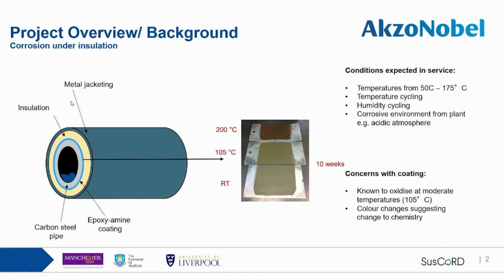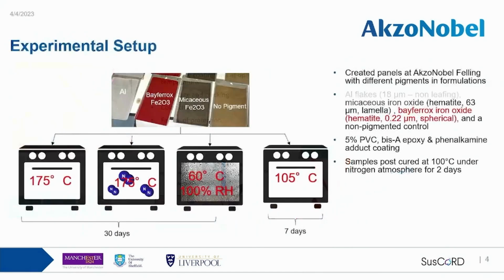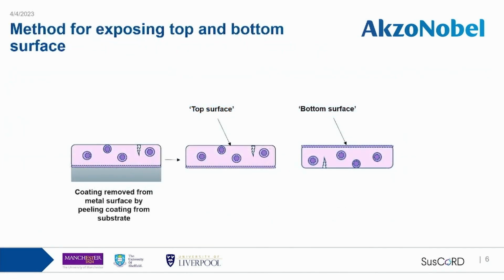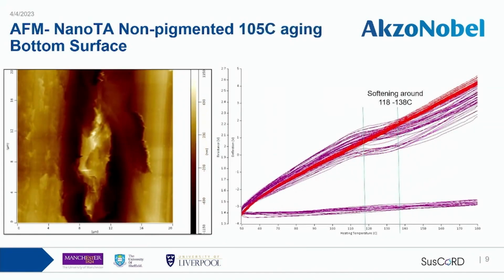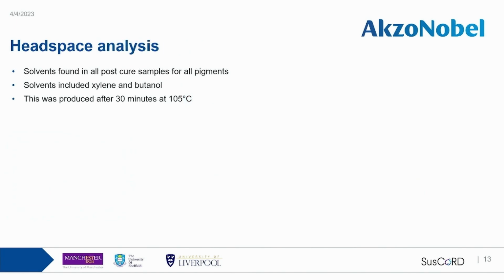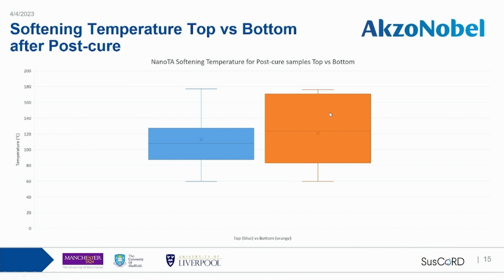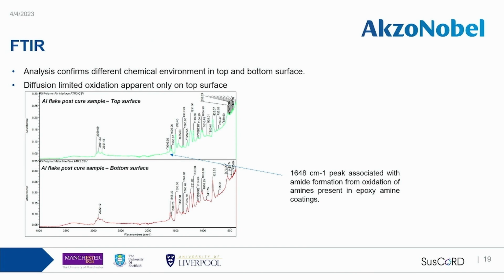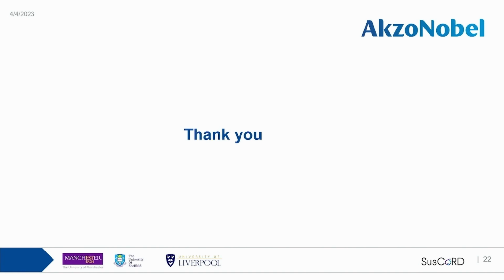17. Thermal aging and degradation of epoxy coatings, Naomi Farrer, University of Manchester